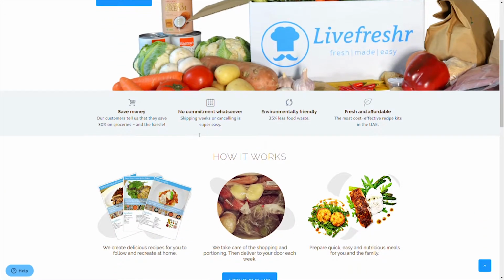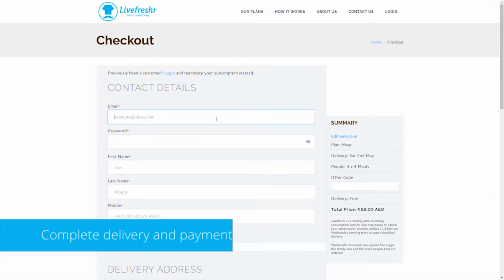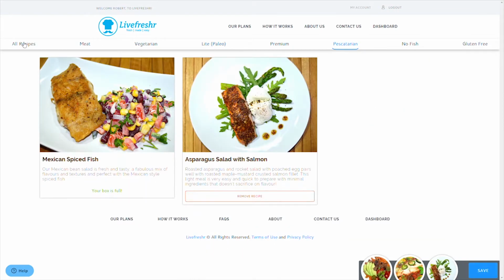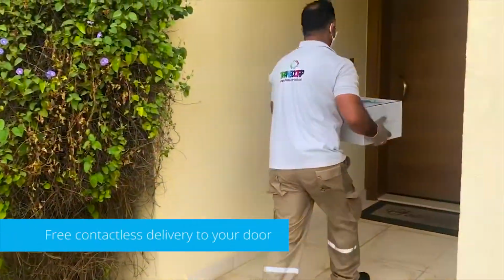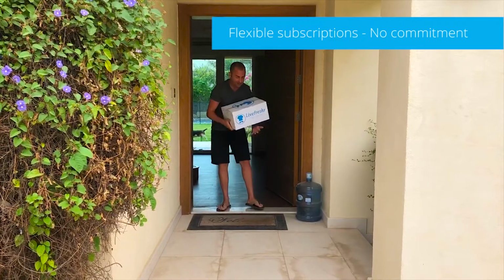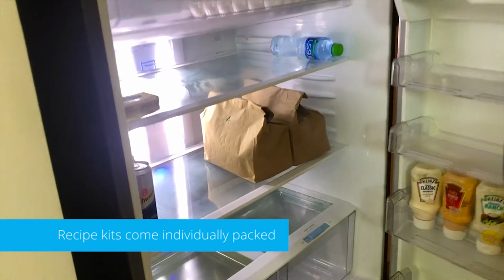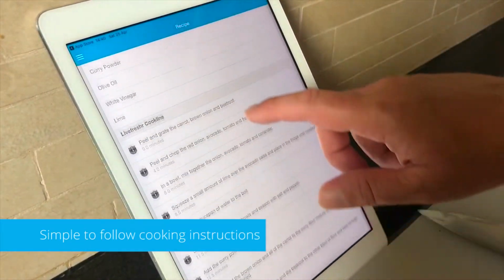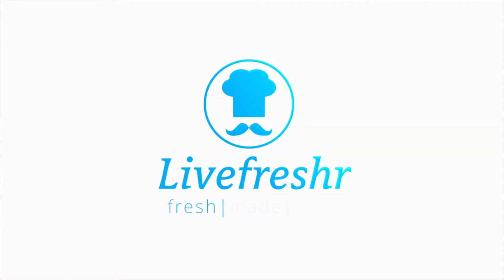Livefreshr - How it works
How Livefreshr works